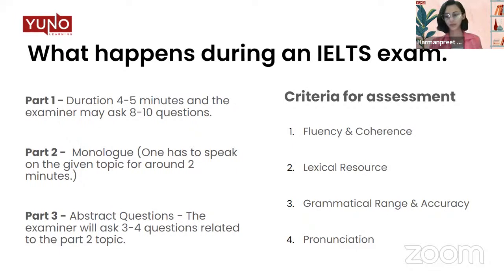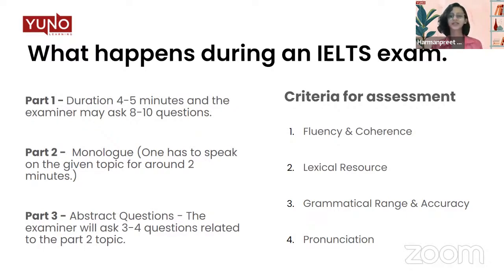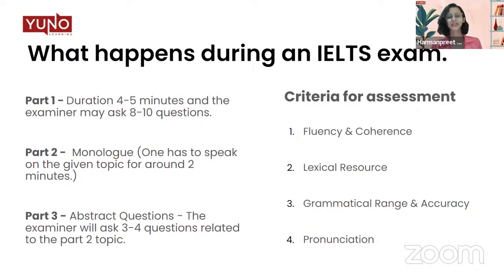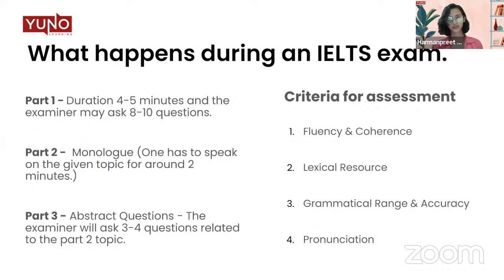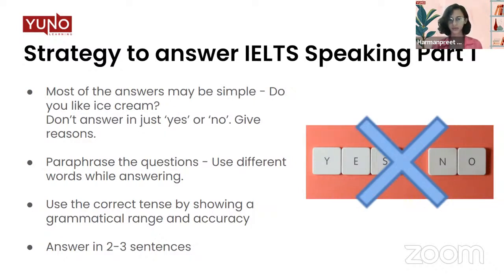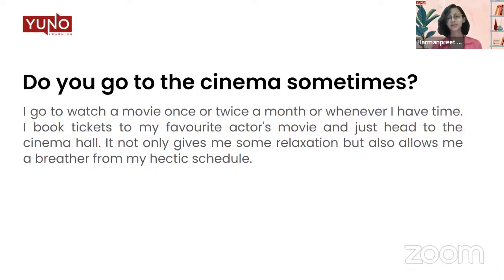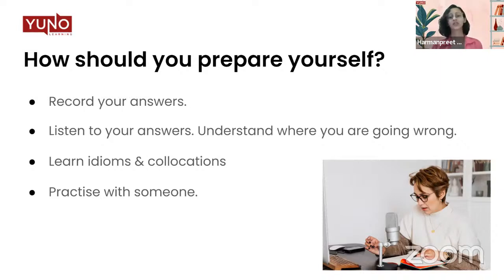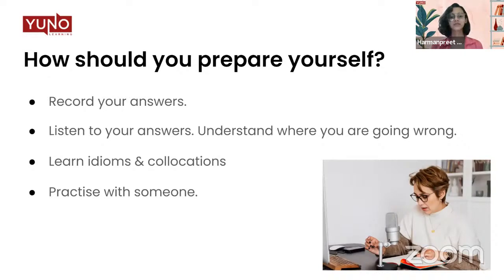Free Masterclass on IELTS Speaking Part 1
Elevate your IELTS Speaking Part 1 performance with our comprehensive and FREE masterclass.

Designed to empower language enthusiasts aiming for high IELTS scores, this session delves into practical strategies for acing Part 1.

Explore techniques to:
* Confidently address personal questions
* Articulate opinions
* Engage in meaningful conversations with examiners

Led by our IELTS expert, the masterclass offers valuable insights, real IELTS questions, and constructive feedback to refine your speaking skills.
Whether you're a beginner or seeking to fine-tune your abilities, this masterclass equips you with the tools to excel in the IELTS Speaking test and beyond.

Don't miss this opportunity to ace Part 1 of IELTS Speaking.